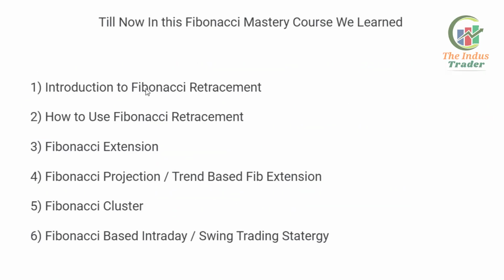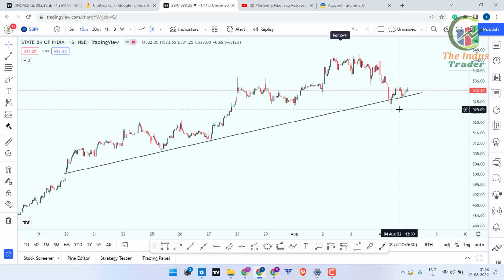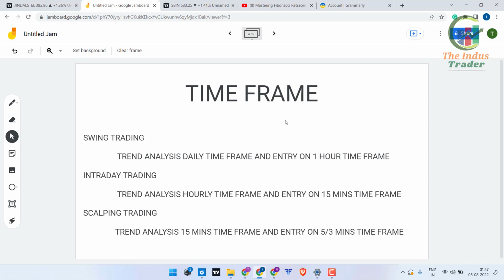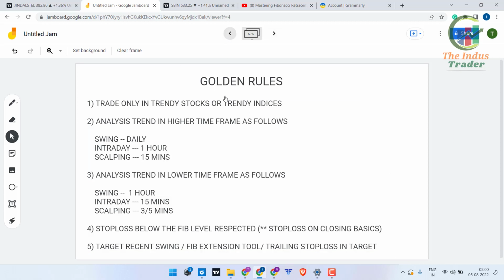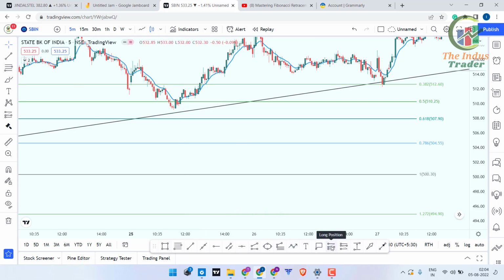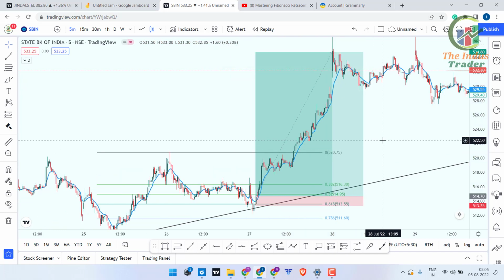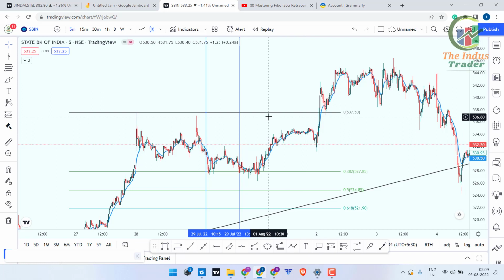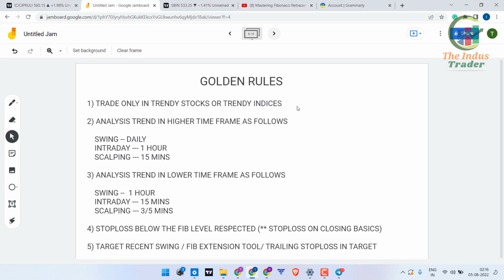Fibonacci Trading Strategy for Scalping Intraday & Swing | Fibonacci Statergy | The Indus Trader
To open a Demat Account with a few other leading brokers, click on the link given below:
In this video, We discussed in detail about Fibonacci trading strategy for Scalping, Intraday, Swing, and Positional. We explained this Fibonacci trading strategy for beginners and this is the 6th video on the Fibonacci Mastery course this course is designed from scratch for advanced levels. Fibonacci trading strategy in English,

If you have Directly Jumped to this video I recommend watching the previous videos also

The Fibonacci trading strategy explained in this video can be applied to Indices and stocks as well and can apply to different styles of trading like

The Fibonacci trading strategy we explained with Golden Rules helps you to Improve your accuracy and earn with this Fibonacci trading strategy advanced,

Similarly, this strategy can be used in different types as follows
Fibonacci trading strategy Cash Equity,
Fibonacci trading strategy Futures,
Fibonacci trading strategy options,
Fibonacci trading strategy Currency,

Our Team The Indus Trader has backtested on some Scripts and on different Time Frames also only after that we have considered the golden rules for the Fibonacci retracement trading strategy
Specially Fibonacci trading strategy bank nifty,
Fibonacci trading strategy Nifty,
Elliot wave and Fibonacci trading strategy.

By the end of this video, we have covered

1) Introduction to Fibonacci Retracement

2) How to Use Fibonacci Retracement

3) Fibonacci Extension

4) Fibonacci Projection / Trend Based Fib Extension

5) Fibonacci Cluster

6) Fibonacci Based Intraday / Swing Trading Statergy